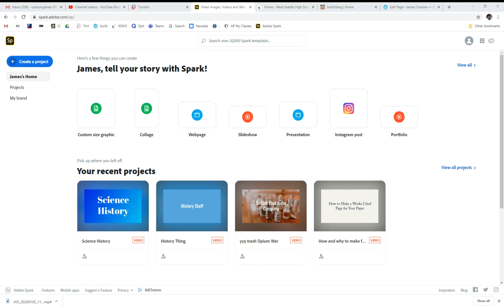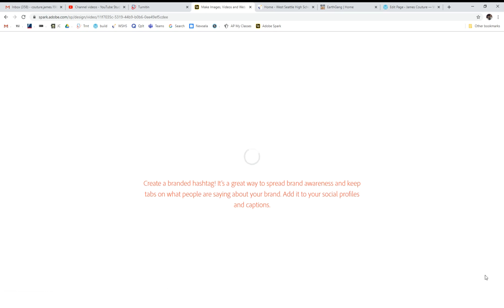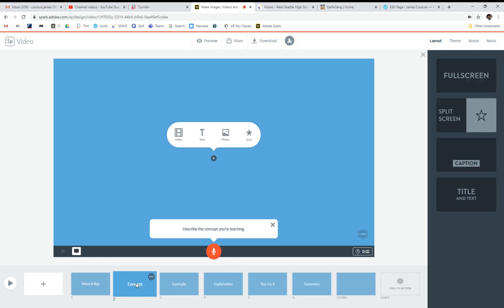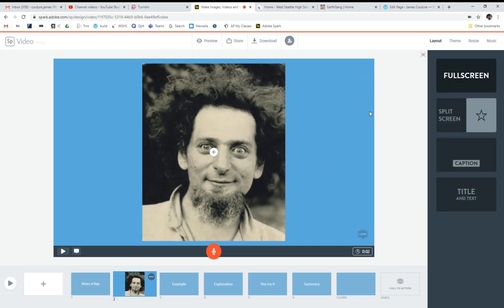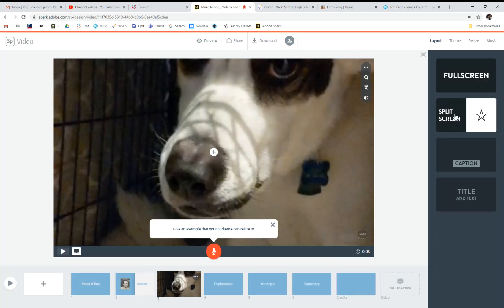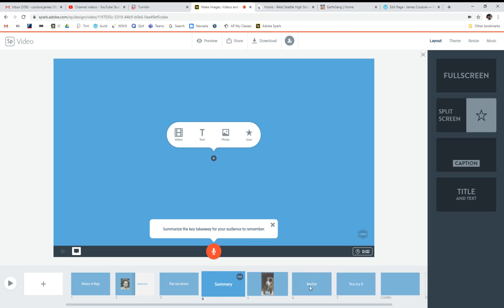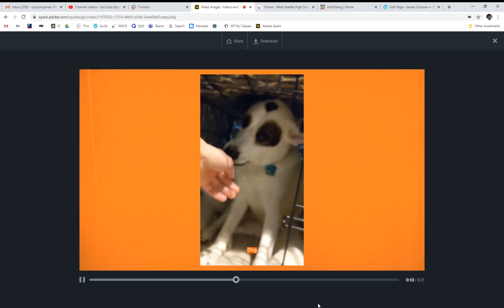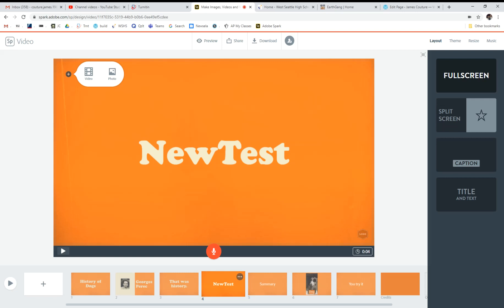Adobe Spark - How to make a slideshow video.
Quick video on the basics of making an Adobe Spark video, primarily intended for students.